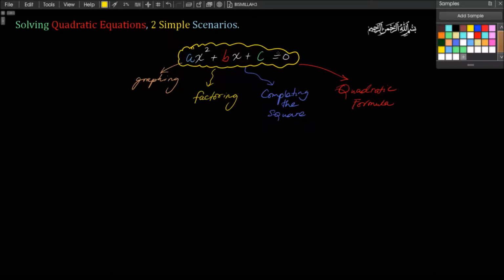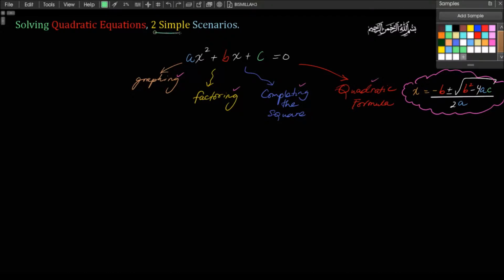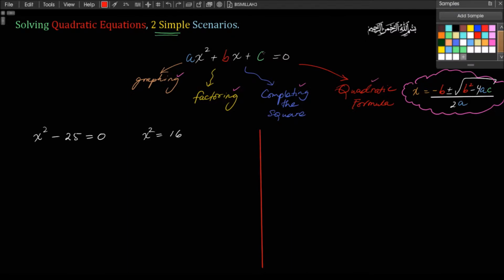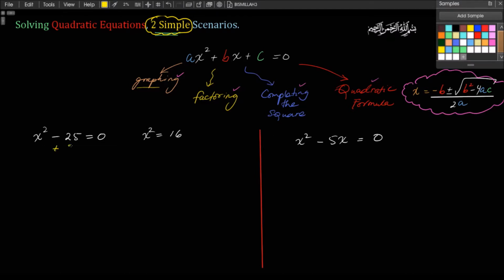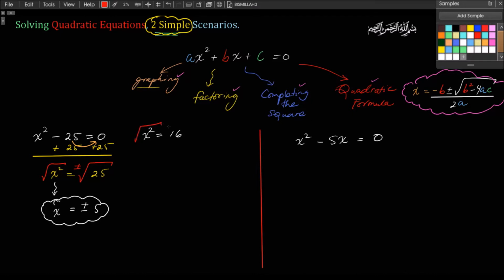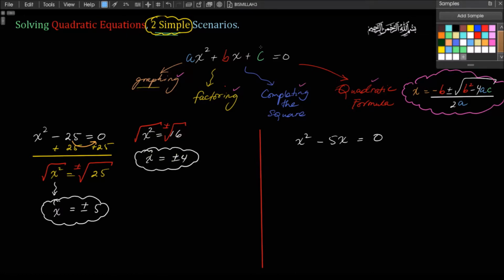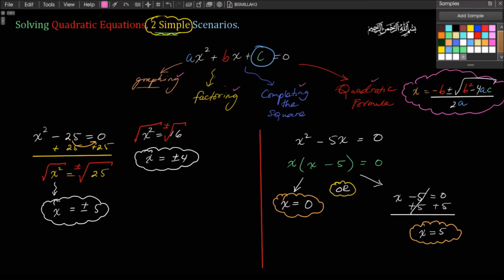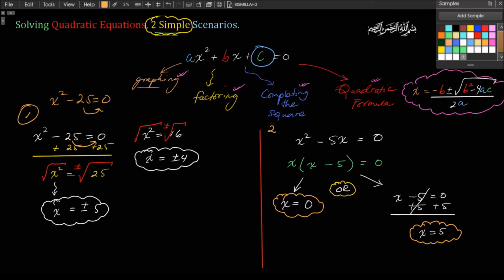Ch 1 ( video ) Alg 2. Quadratic Equations, 2 Simple Scenarios.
This video discusses two special cases of quadratic equations where One of the terms is missing ( the bx or c ). These equations tend to be easier to solve. Examples are given.